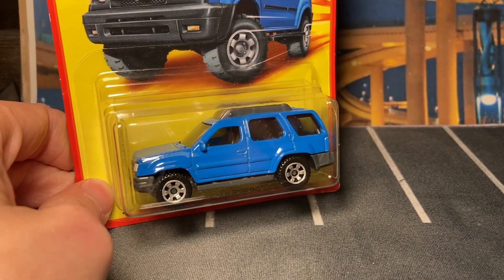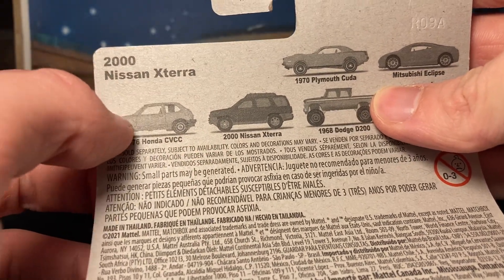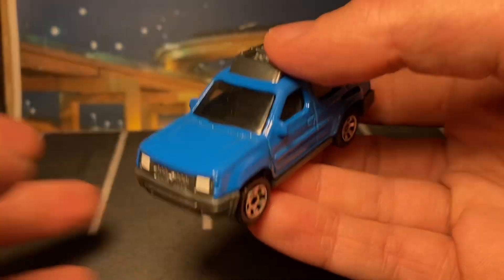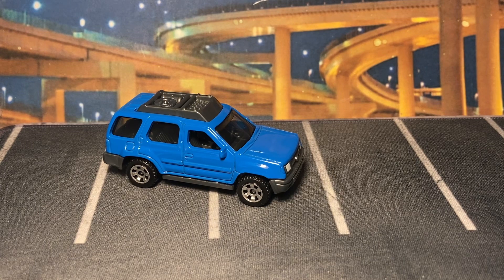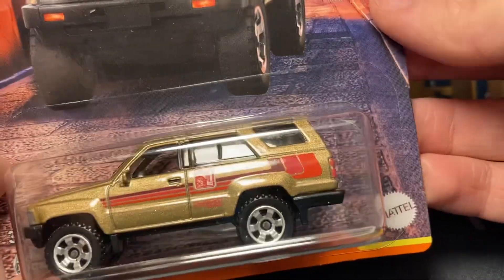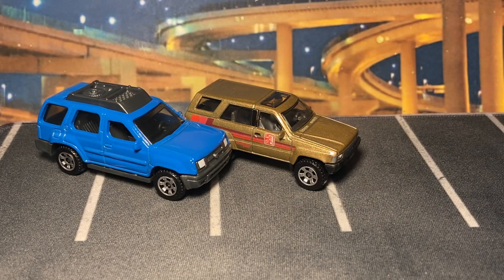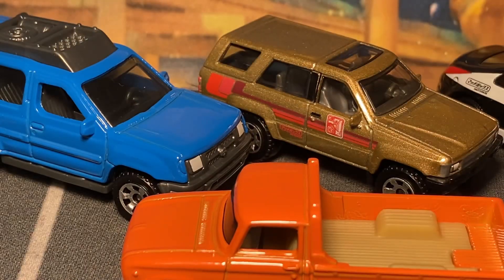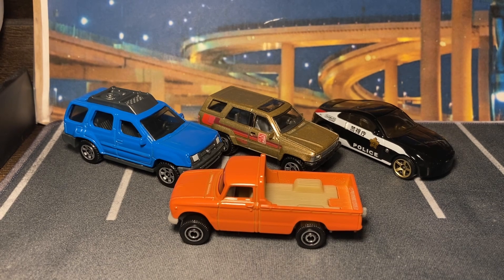Matchbox 2022 set models; Japan Origin and Throwback model(s)!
Just some various models I never opened previously